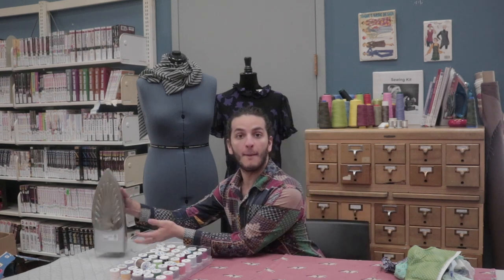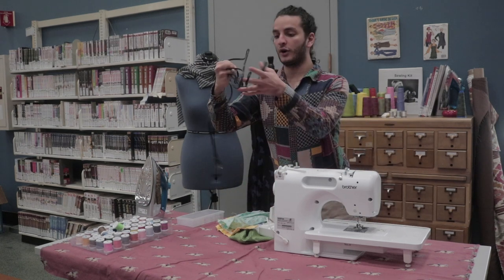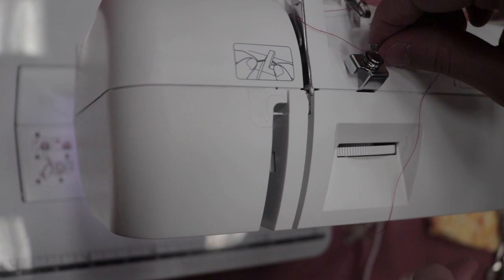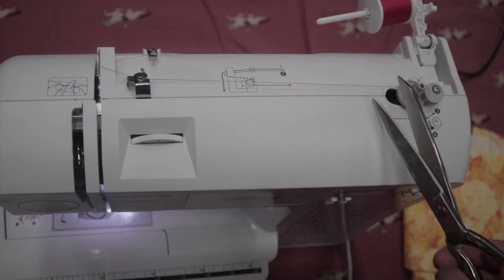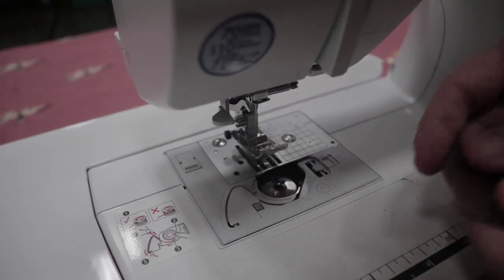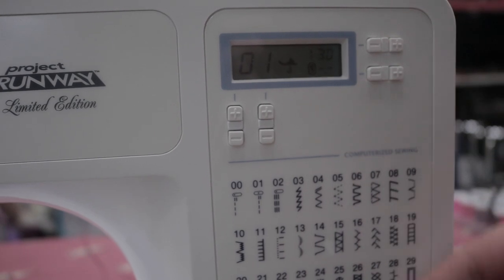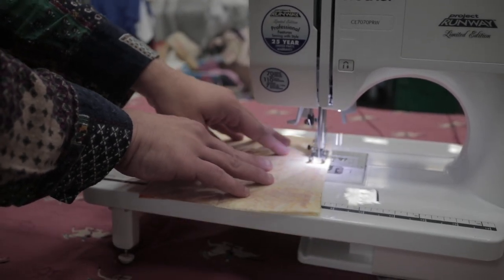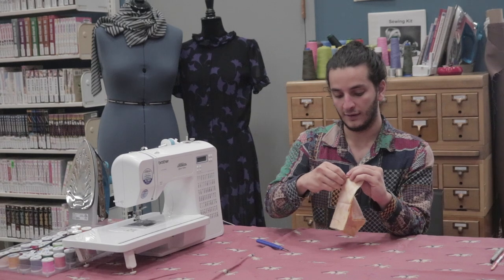Sewing Machine Tutorial for Chicago Public Library/Teen Services/Mad Skillz Kit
This tutorial video will remind you how to use the Chicago Public Library/Teen Services/Mad Skillz sewing machine. This covers everything that was discussed (hopefully!) in your initial certification...Sew something fabulous!!